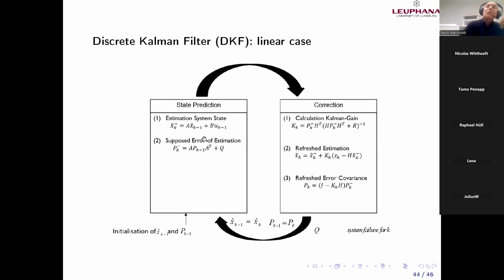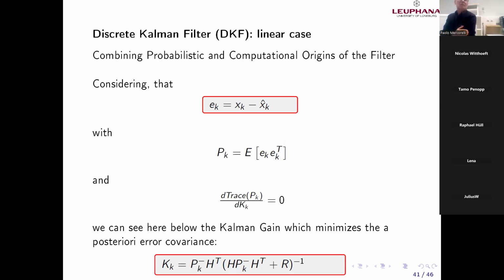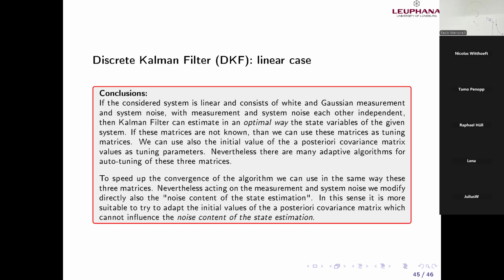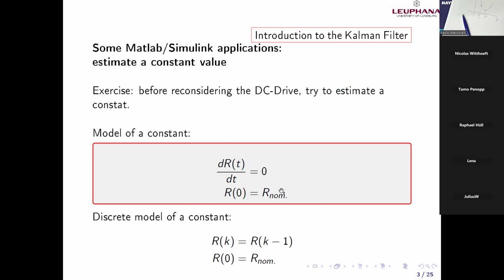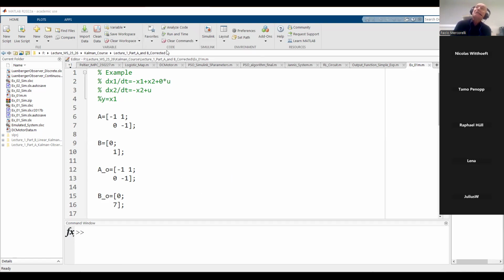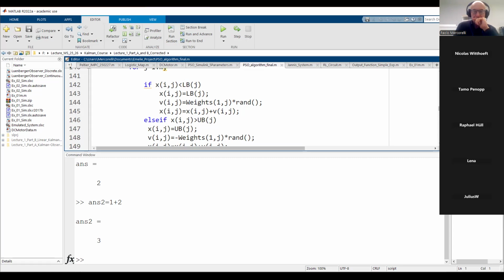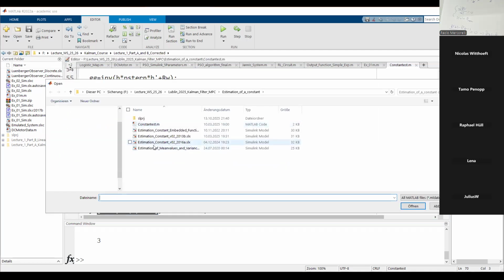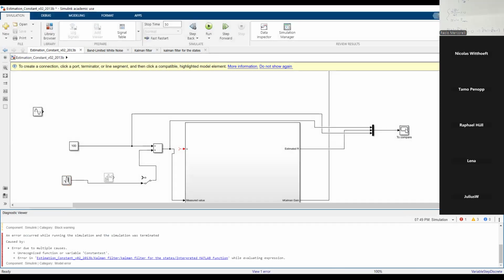KF_B_Lecture_06